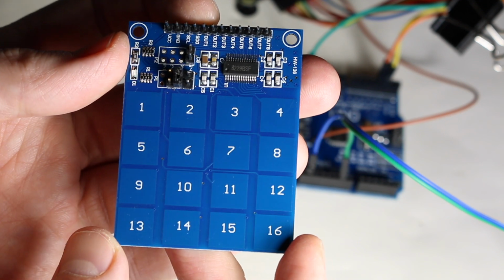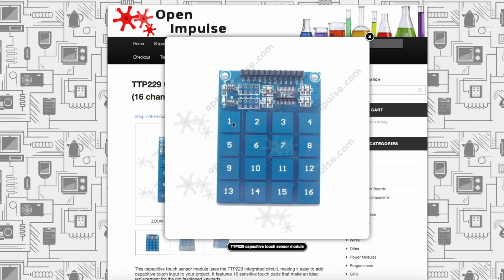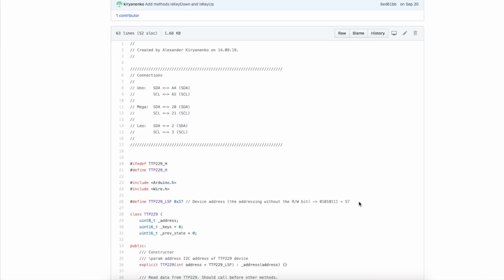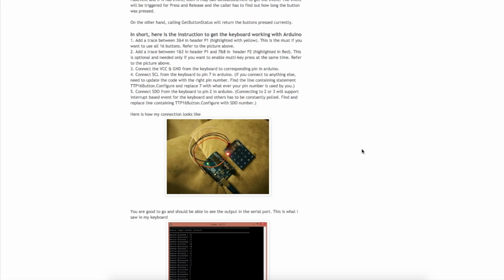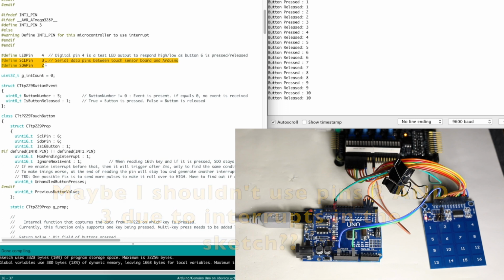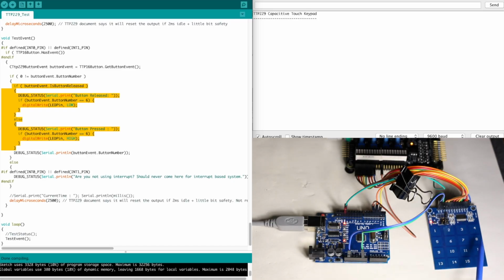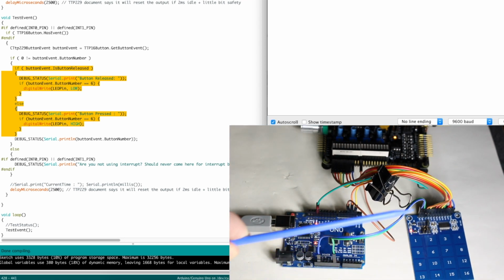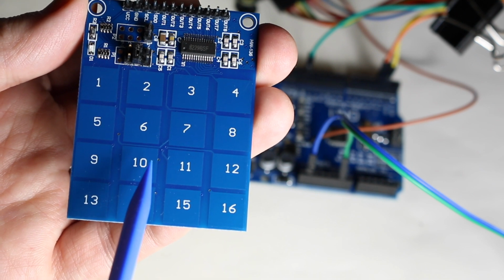TTP229 Capacitive Touch Sensor Module - Arduino Sketch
I had trouble getting the TTP229 capacitive touch sensor module working with Arduino until I figured out that there's different versions of the chip, and mine doesn't speak I2C.

After trying multiple libraries and searching the forums, I finally found a working solution.